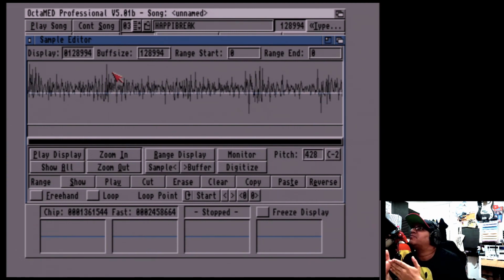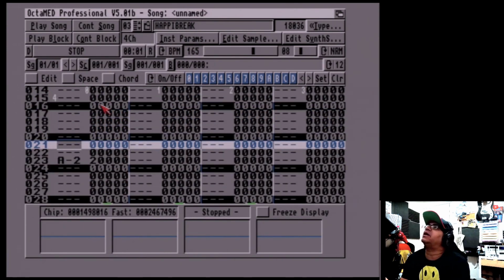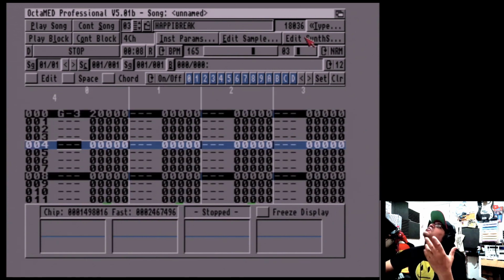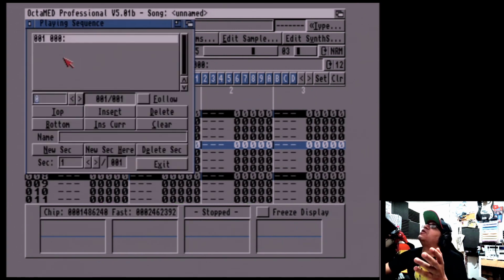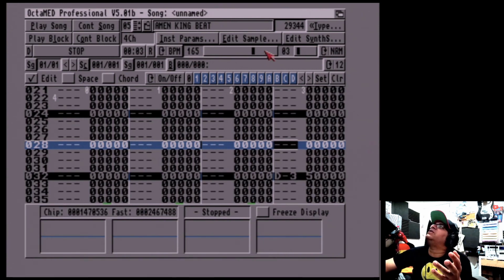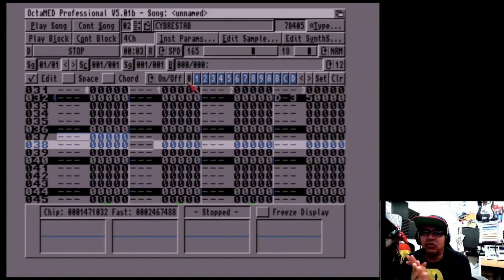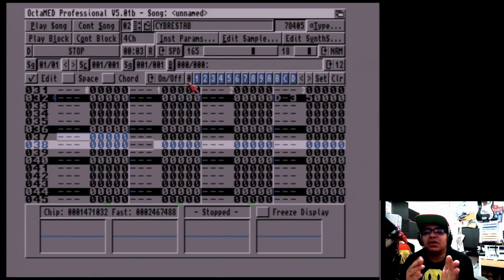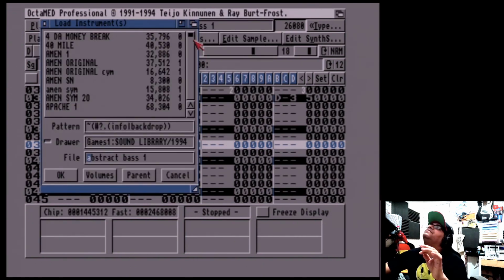OCTAMED V5 EXPLAINED Part 2